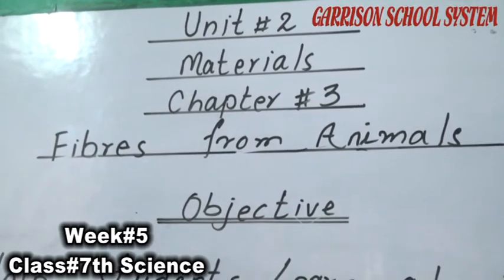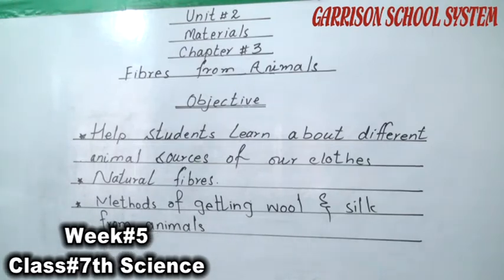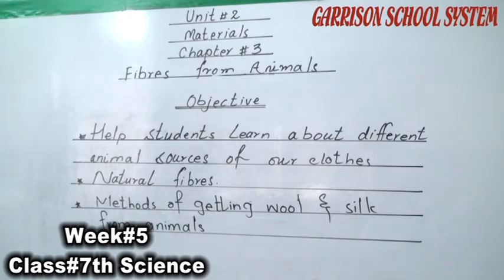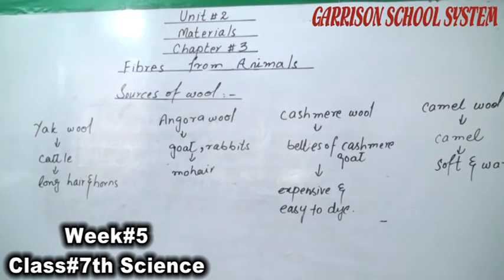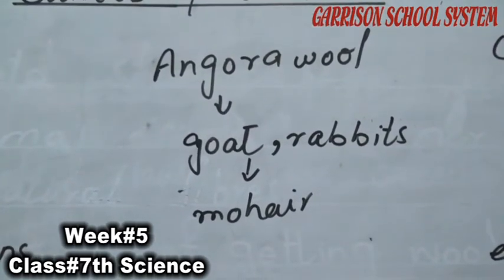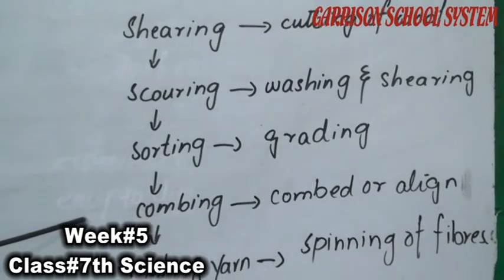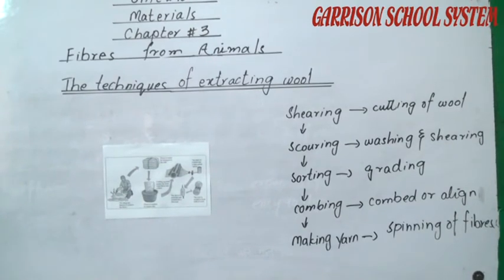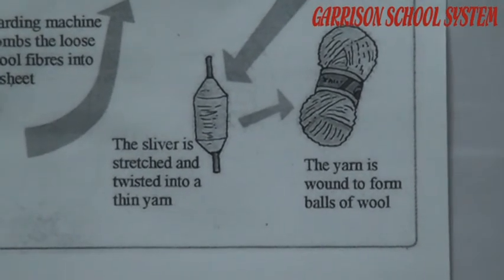Week# 5 Class 7th English By GSS